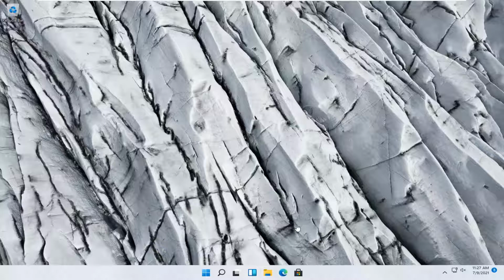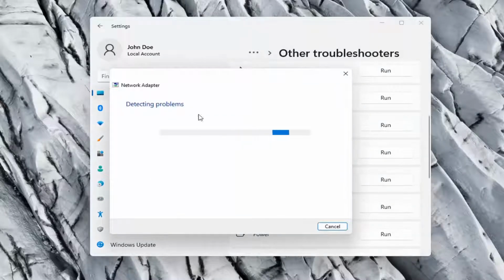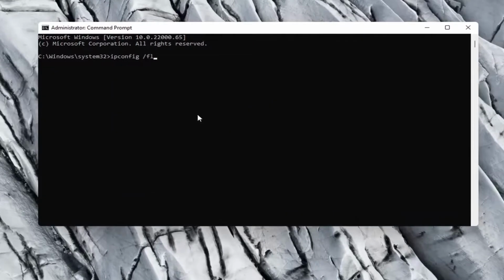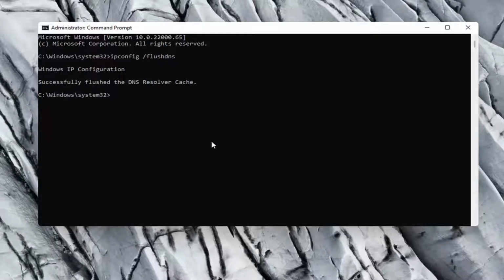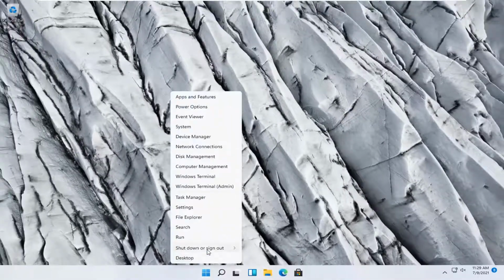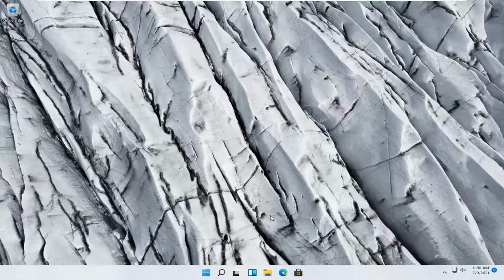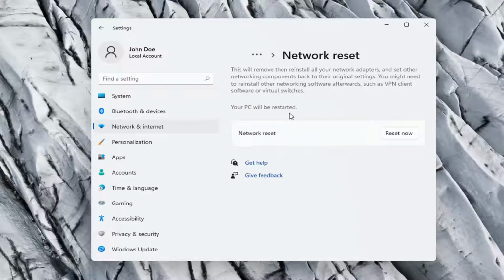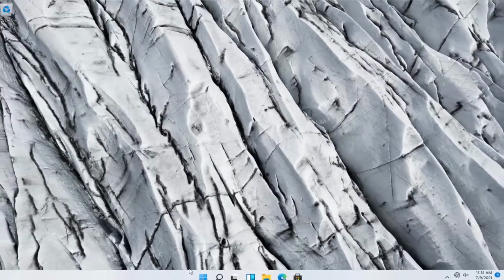How to Fix Any Wireless Adapter Problems in Windows 10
If you are not seeing your network adapter on your computer, one of the reasons for this may be because you have an older network card driver installed on your computer. But, you don’t have to worry, fixes are available to solve this problem. If the problem is happening on your computer for the first time, try rebooting your computer and check if you can discover the network adapter on your computer.